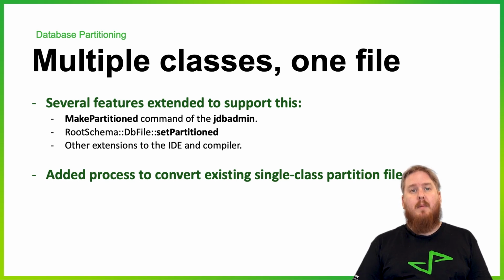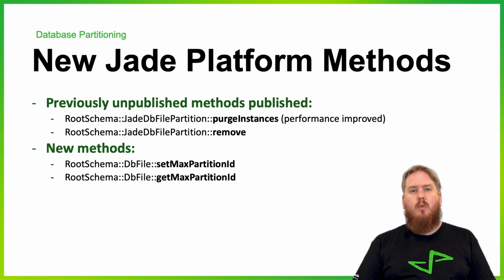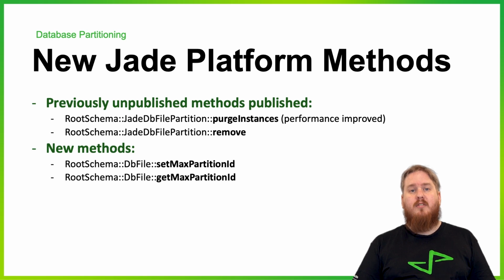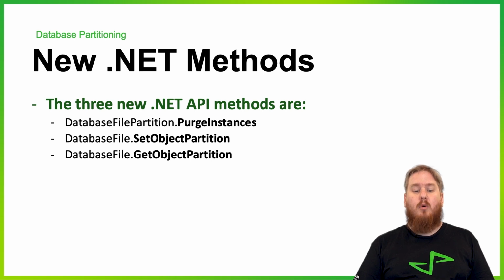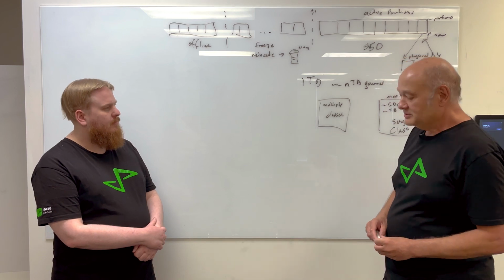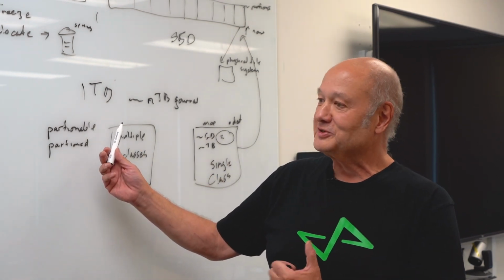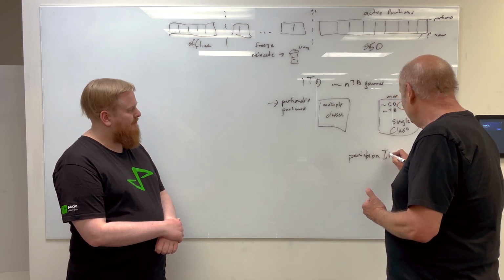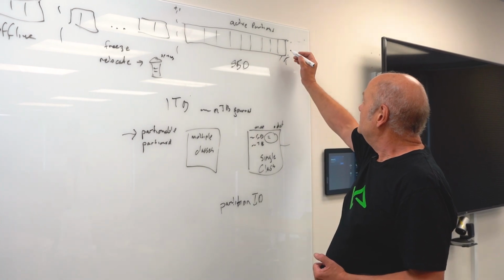3 New Database Partitioning features with Hugh McColl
In this comprehensive video tutorial, Tim Aitchison and Hugh McColl explore three new and exciting features in database partitioning that are sure to take your skills to the next level.